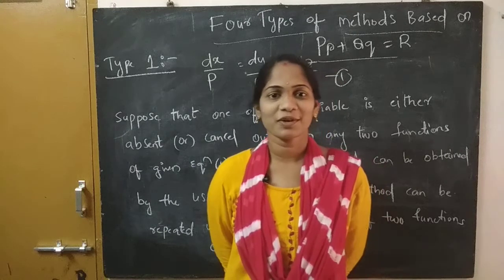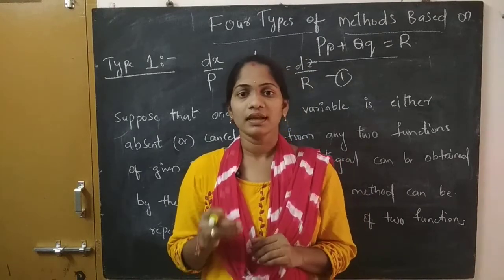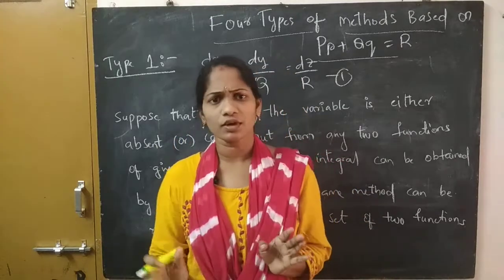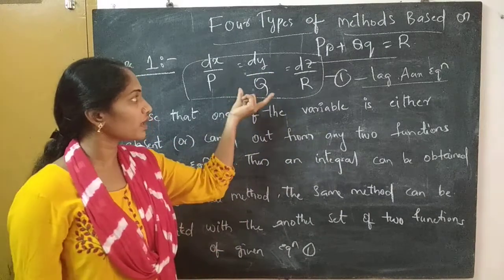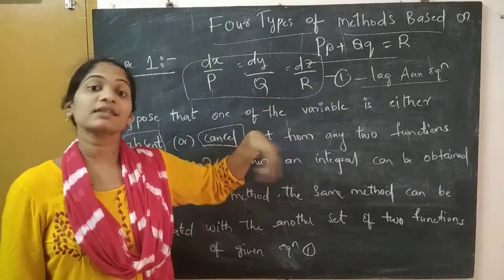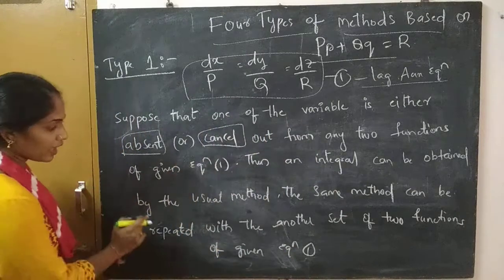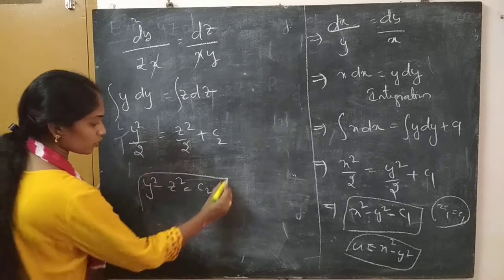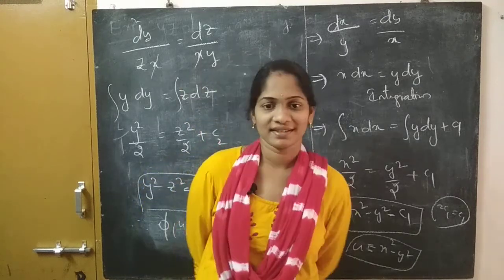Lagrange's Method Type-1 | Examples | Partial Differential Equation (Lec-5)